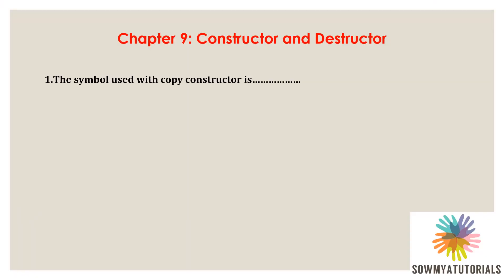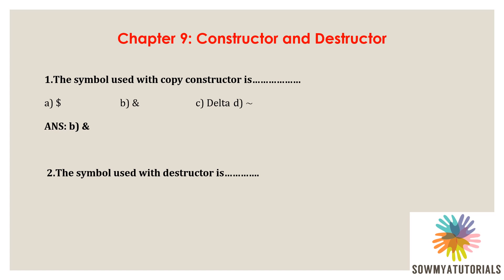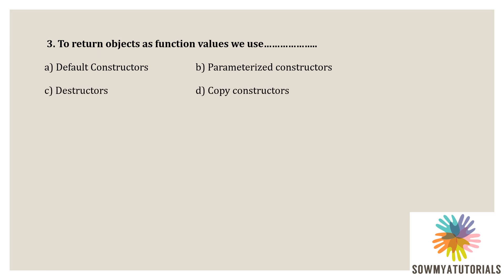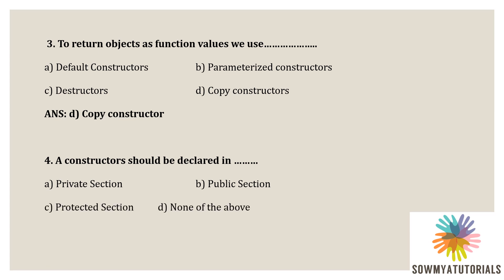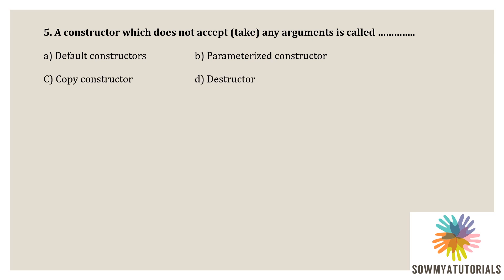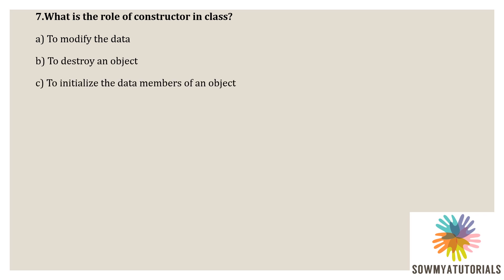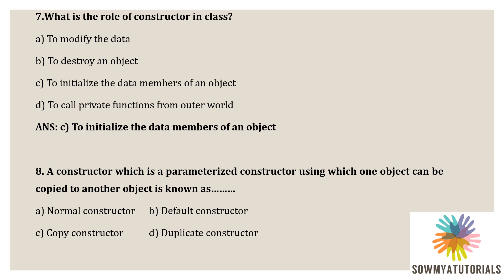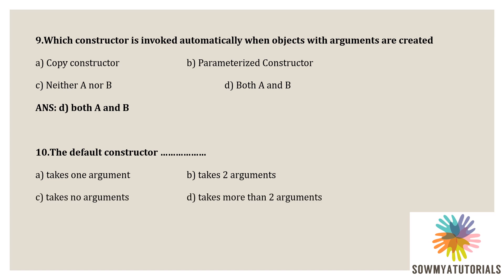2ND PUC|COMPUTER SCIENCE |CONSTRUCTOR AND DESTRUCTOR |MULTIPLE CHOICE QUESTIONS|2022-23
COURSE: PUC
SUBJECT: COMPUTER SCIENCE
CHAPTER 9:  CONSTRUCTOR AND DESTRUCTOR
PATTERN: MULTIPLE CHOICE QUESTIONS

THANKING YOU
REGARDS